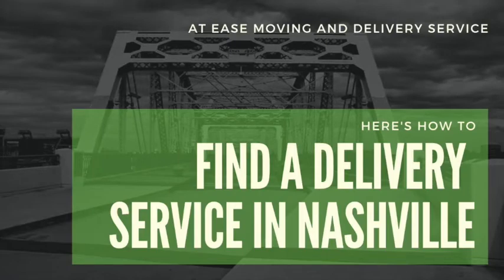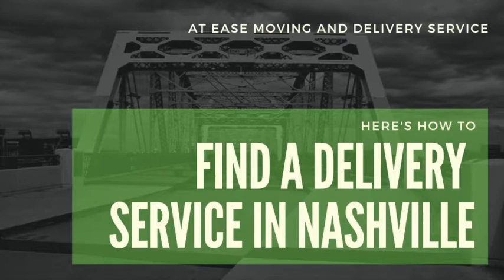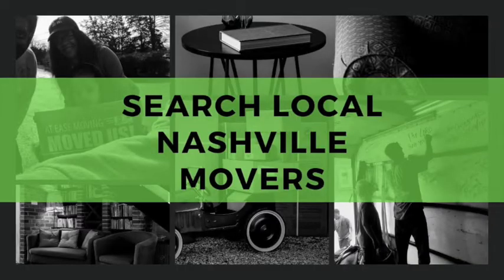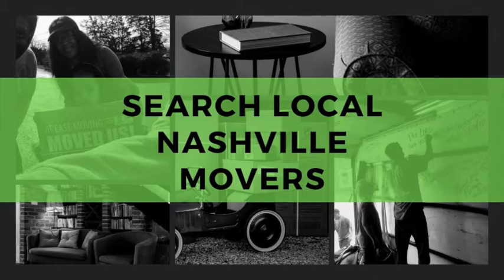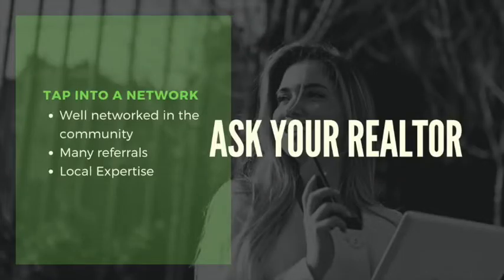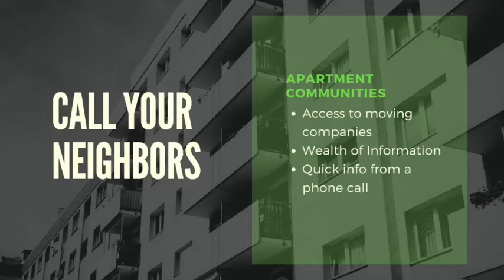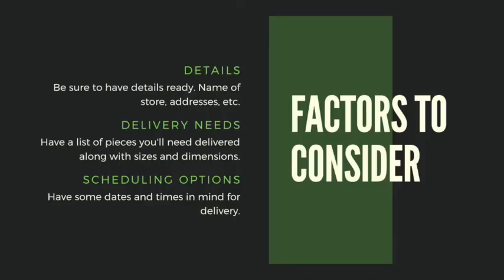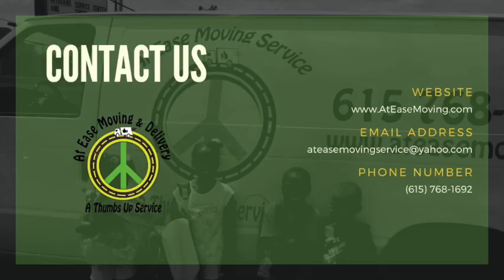How to Find a Furniture or Appliance Delivery Service in Nashville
Buying furniture is an exciting adventure that leaves you with a fresh new look that you can come home to day after day. Going furniture shopping in Nashville, TN is one of the best ways to enjoy the various eclectic areas of the city such as East Nashville Furniture Gallery and Good Wood Nashville in East Nashville as well as English and Company near Berry Hill. The Gulch and 12 South also have many different furniture stores catering to many different tastes.  Each part of Nashville offers a variety of furniture selections.

Unfortunately, it’s not so easy when it comes to finding an affordable furniture delivery service to fit your time schedule and needs. That’s why we’ve created this guide to give you our best tips on finding a furniture delivery service in Nashville, TN.